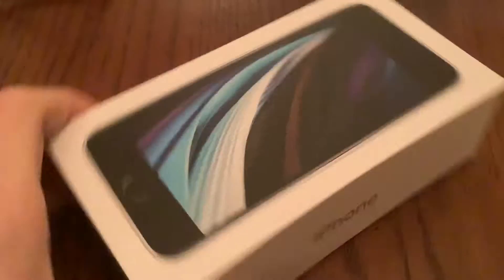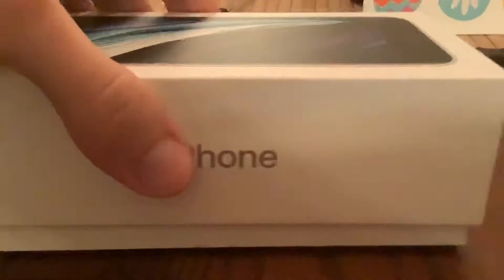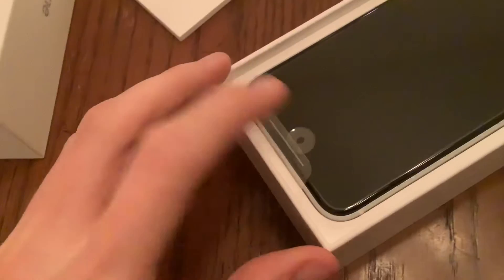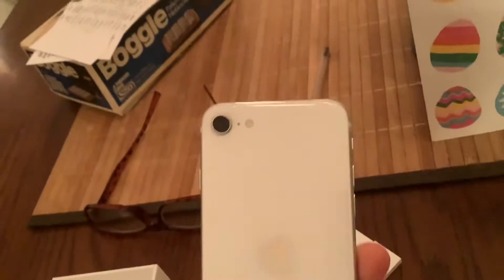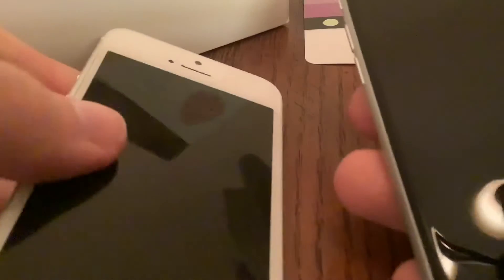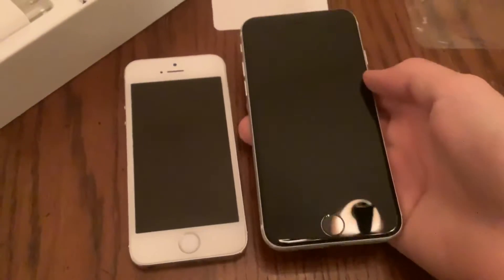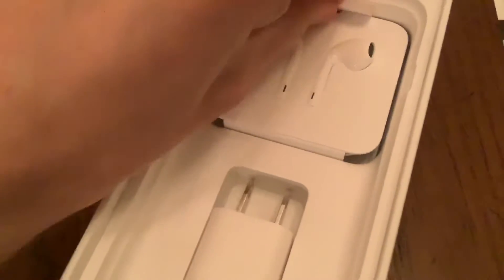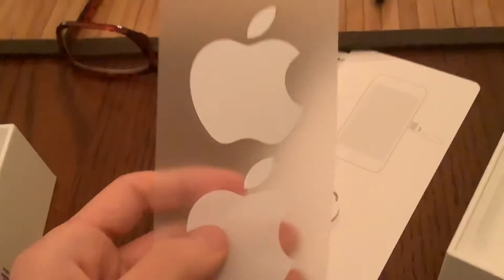iPhone Se 2020 unboxing (New phone)